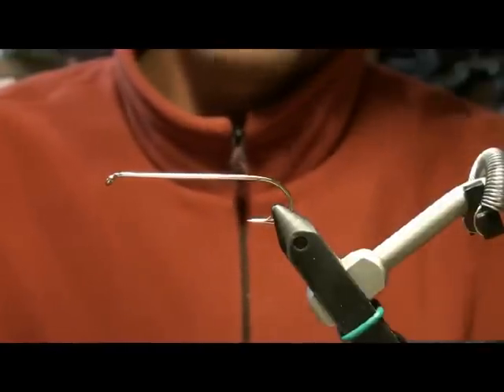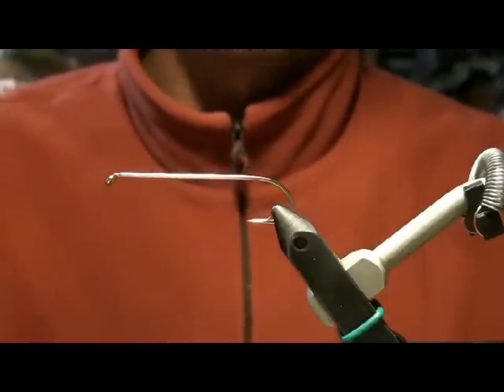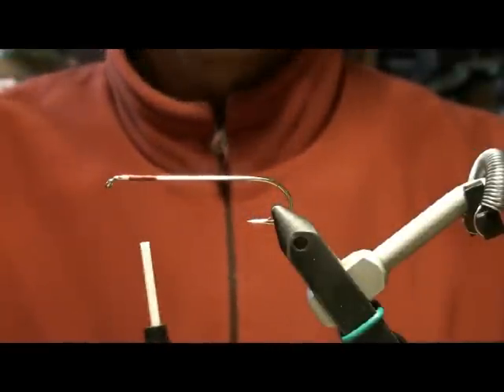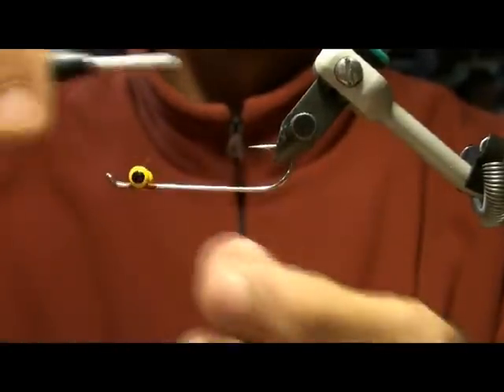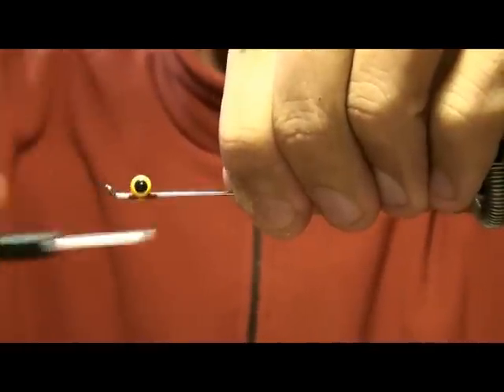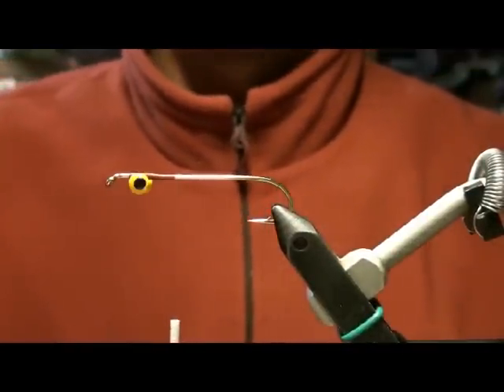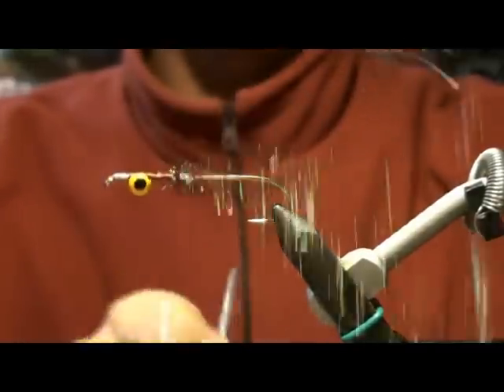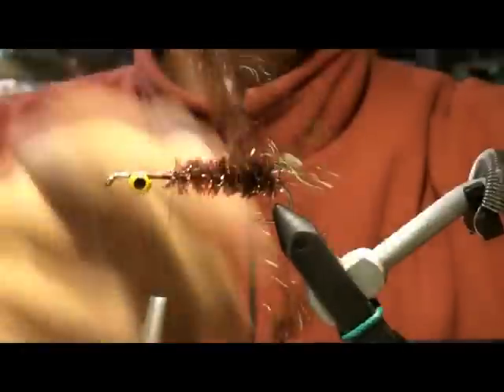Eric's Lady GaGa